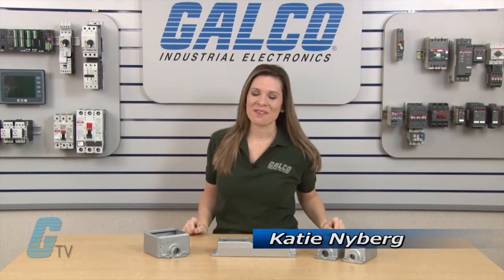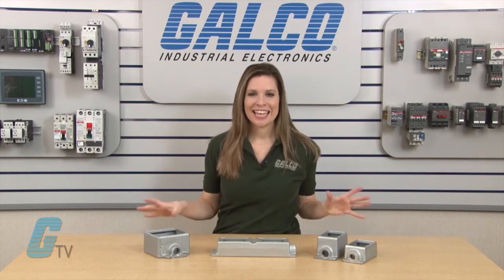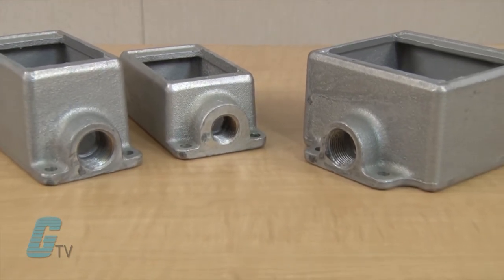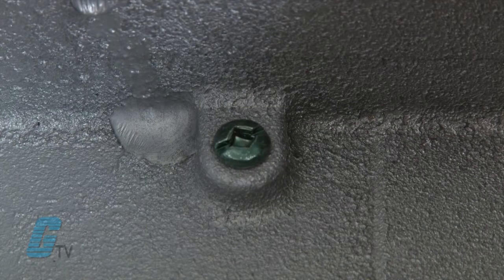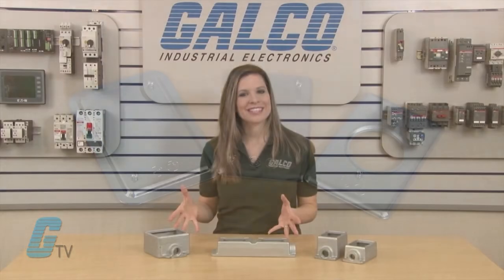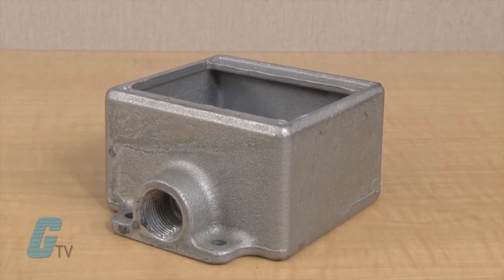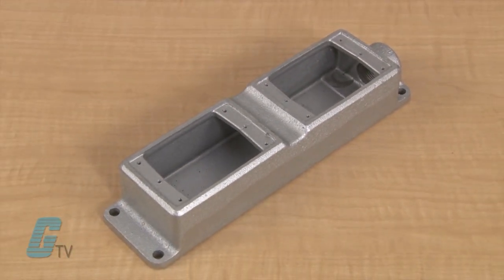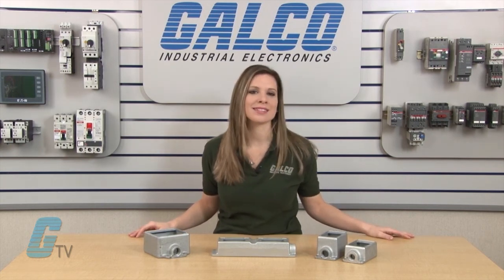Crouse Hinds Condulet Cast Device Boxes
Crouse Hinds Condulet Cast Device Boxes presented by Katie Nyberg for Galco TV.

Condulet series cast device boxes from Crouse‑Hinds can be installed in Rigid or IMC conduit systems, and are used to accommodate wiring devices, act as pull boxes for conductors, provide openings to make splices and taps, or to allow access to the conduit system for future changes. These boxes are constructed from Feraloy; iron alloy (copper free aluminum available for some models), include an internal green ground screw, and are available in shallow or deep body styles.

Condulet Cast Series
-    Compatible with Rigid and Intermediate Conduit
-    For Indoor/Outdoor Use (with Gasketed Covers)
-    Threaded Hubs in 1/2, 3/4, and 1 Inch Sizes
-    Various Hub/Gang Configurations Available
-    Shallow or Deep Bodies Available